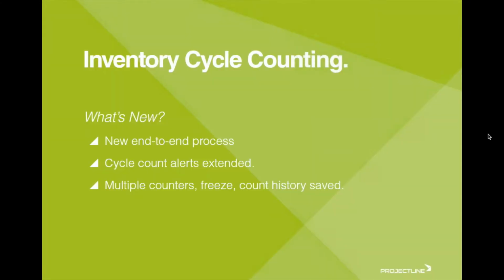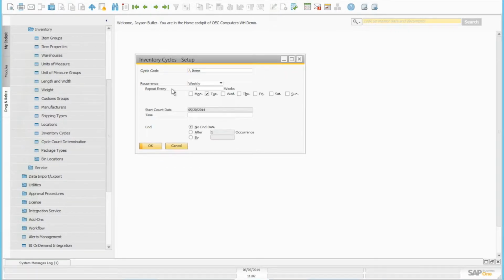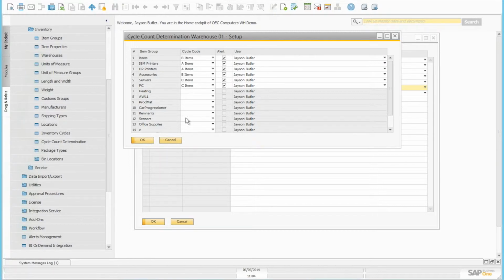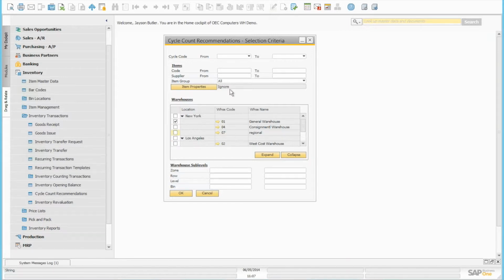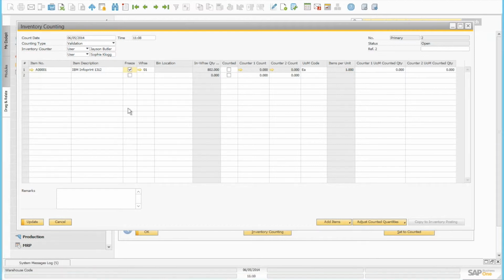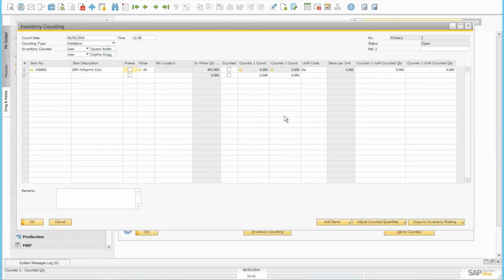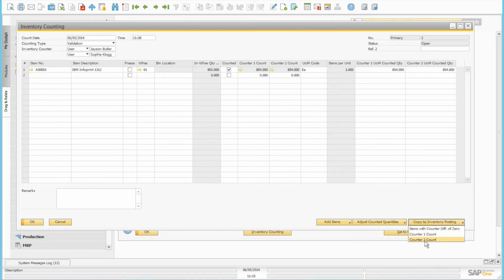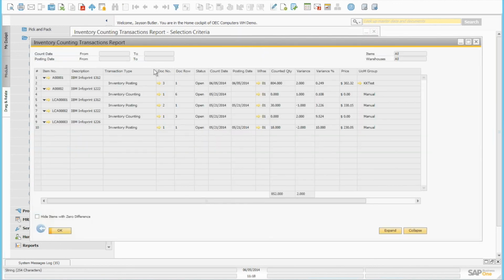SAP Business One Cycle Count | Version 9.0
A review of new functionality added to the inventory counting module in SAP Business One version 9.0:
- Multiple counters
- Save historical counts for future review
- Extended cycle count alerts